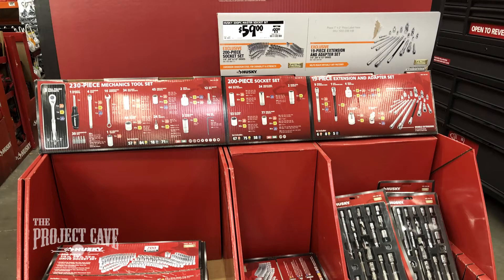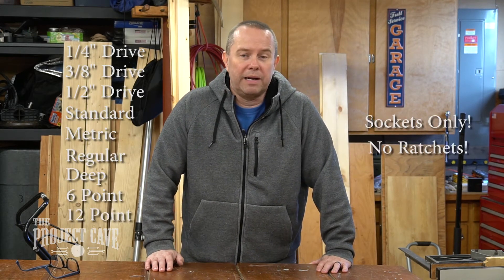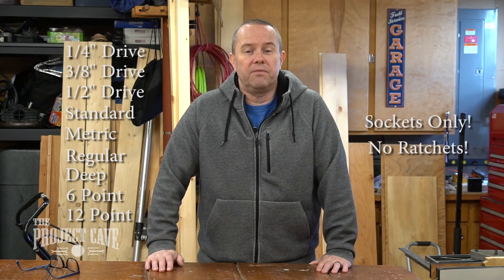Tool Alert! Husky 200 Sockets On Sale! Jan 24, 2020!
Get your Husky 200 piece socket kit on sale! $59.00 for 200 sockets! This is a socket only kit! No ratchets! No filler! Comes with a wide variety of 1/4, 3/8, and 1/2 inch drive sockets.

I was very interested in this set a while ago at $100.00! For $59.00, it is a no brainer! My wife and daughter gave me a different, huge kit last Father's Day, so I'm passing right now. But, that doesn't mean you shouldn't check it out! If I needed them I would be on this!

As of the posting of this video, I do not receive any compensation from Home Depot nor do I have any sort of business relationship with them beyond that of a customer.